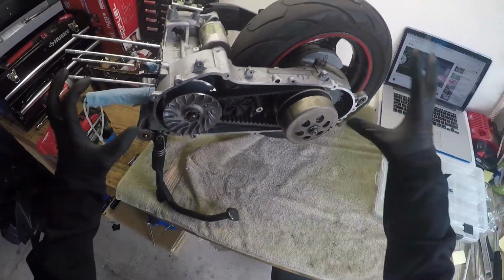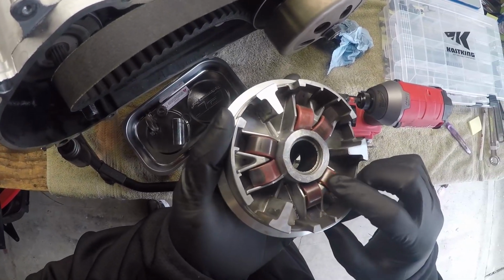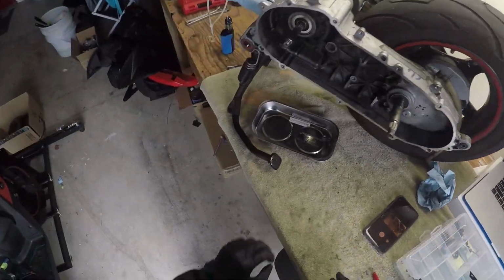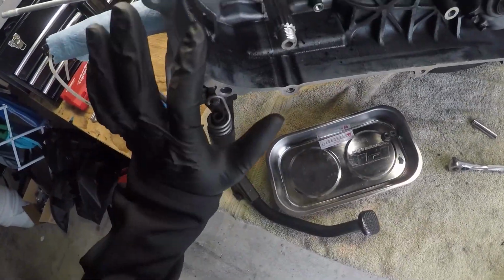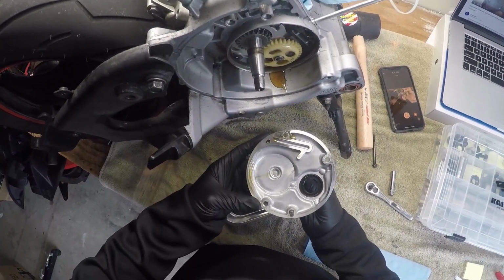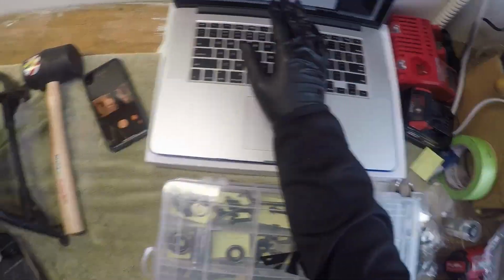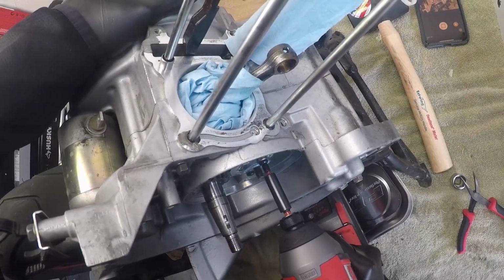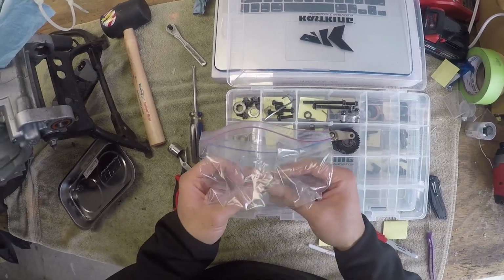Big Bore Kit Series #10 - How to remove the Oil Pump on a Yamaha Zuma (BWS) 125 Scooter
Let's keep it moving. Next on the Yamaha Zuma (BWS) 125 Engine Tear Down. We remove the Oil Pump Assembly and the entire CVT set up. Which are steps along the way towards splitting the case.

How to remove the Variator...
How to remove the Variator Belt...
How to remove the Clutch Assembly...
How to remove the Stater Clutch...
How to remove the Starter Gear & Roller...
How to remove the Idle Gear Plate & Starter Wheel Holder...
How to remove the Oil Plate...
How to remove the Oil Plate Seal...
How to remove the Oil Pump Gear...
How to remove the Oil Pump  Assembly...